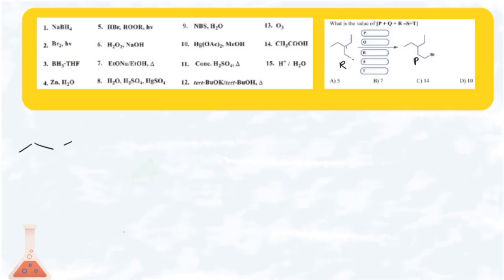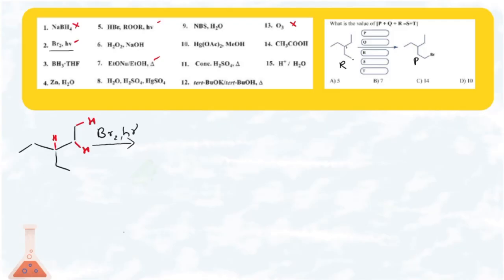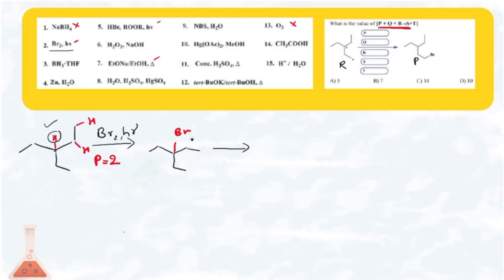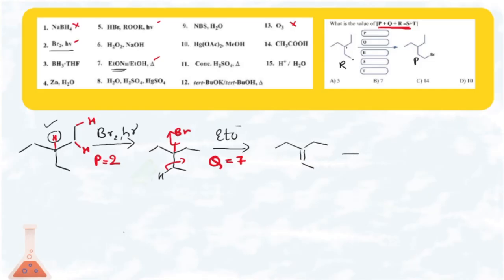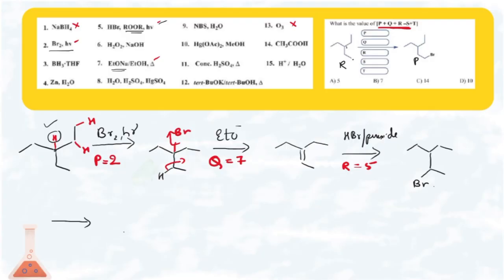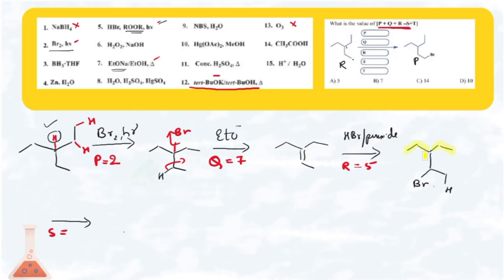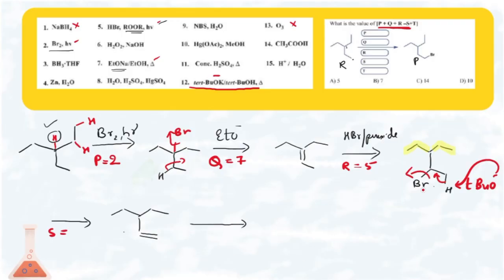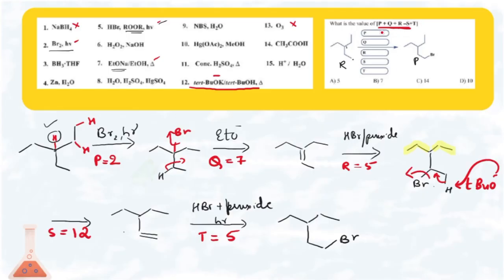What is the value of P+Q+R-S+T? JEE advanced level question solved. Haloalkanes reactions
How to convert alkane to haloalkane by series of reaction?
Halogenation and dehalogenation required series of reagents to form the product.